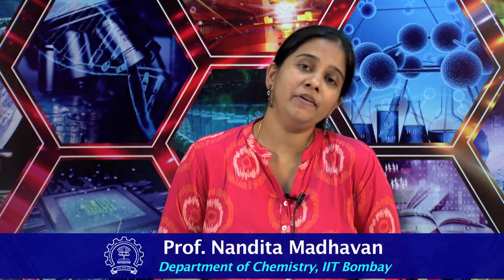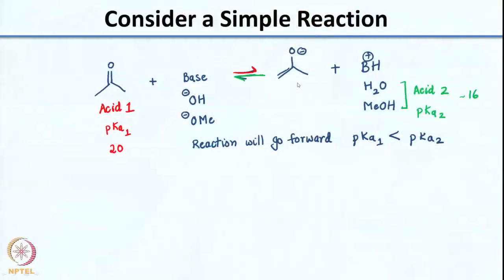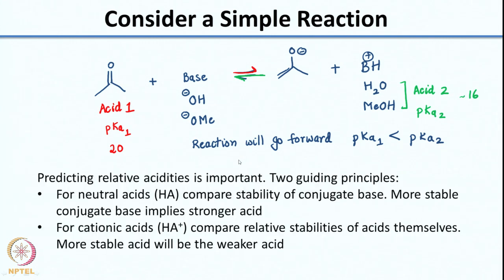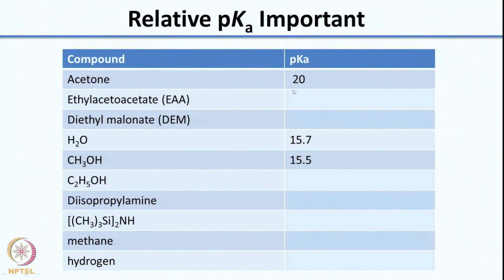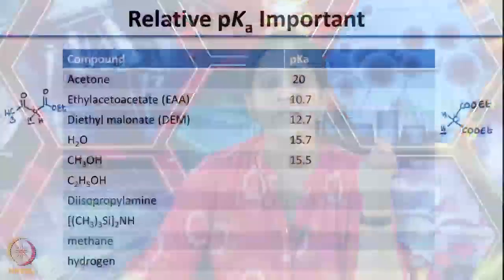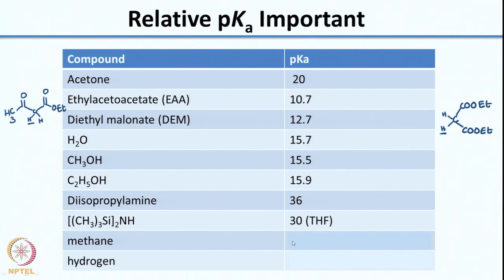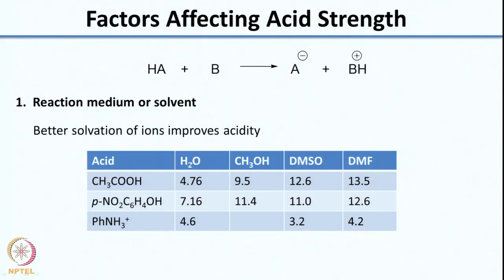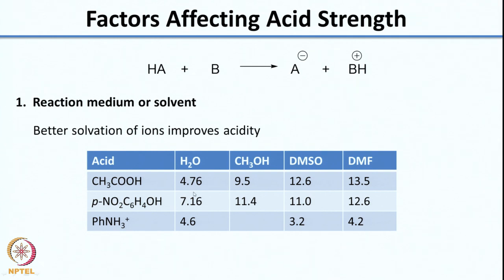Week 7-Lecture 33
Lecture 33 : Catalysis: Part B

 To access the translated content:
1. The translated content of this course is available in regional languages.
 2. Regional language subtitles available for this course
 To watch the subtitles in regional languages:
 1. Click on the lecture under Course Details.
 2. Play the video.
 3. Now click on the Settings icon and a list of features will display
 4. From that select the option Subtitles/CC.
 5. Now select the Language from the available languages to read the subtitle in the regional language.